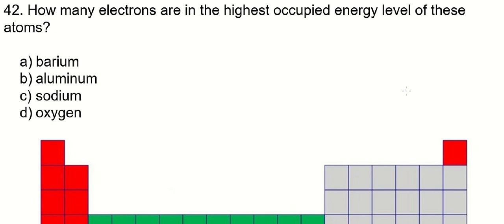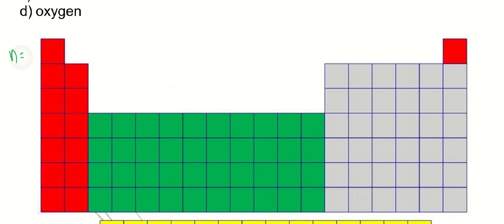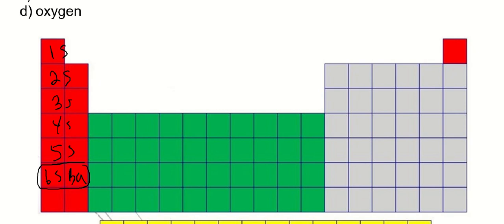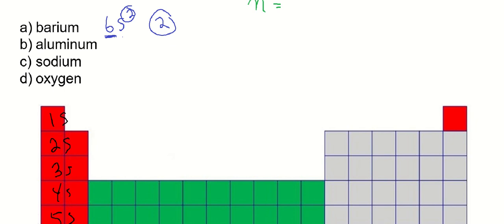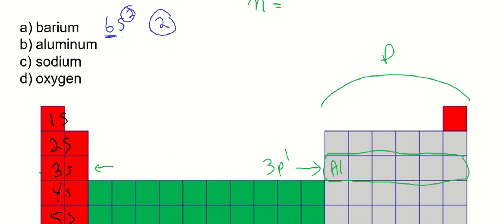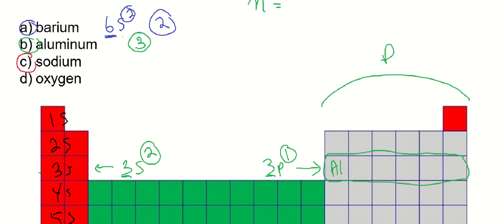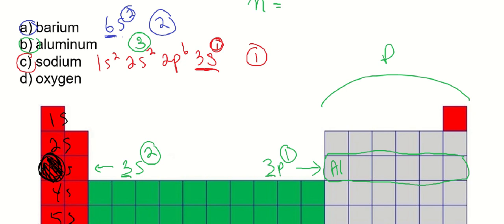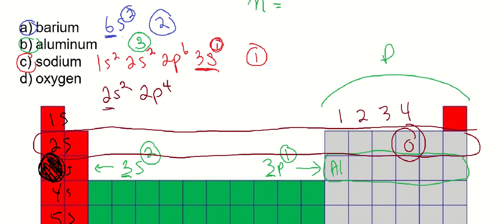#42 - How many electrons are in the highest occupied energy level of these atoms?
Chapter 5, Problem 42:
How many electrons are in the highest occupied energy level of these atoms?

a) barium
b) aluminum
c) sodium
d) oxygen